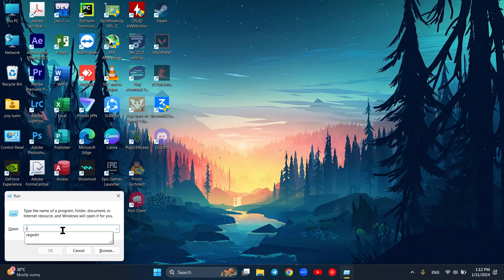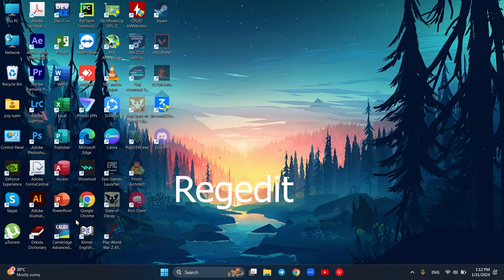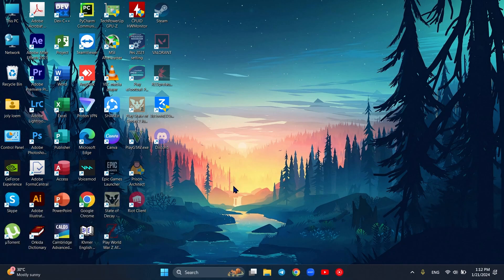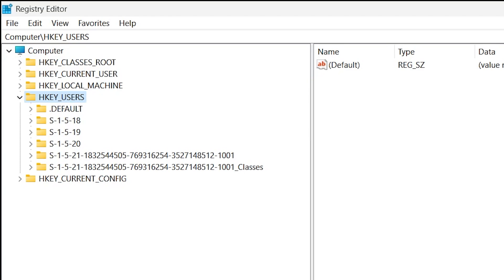How to reset IDM(internet download manager) trial after 30days 2024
🚀 Welcome to Devid Ipad! 🚀
I dive deep into the latest in technology, offering solutions, insights, and reviews to keep you informed and empowered in the fast-paced world of gadgets and innovations. Whether you're an avid tech enthusiast or looking for practical solutions to everyday tech challenges, you're in the right place.
how to reset idm trial after expired
IDM expired fix
how to use idm after 30days
IDM has not been registered for 30 days. Trial period is over.2024
how to use idm lifetime
IDM lifetime without paying
Internet Download Manager has not been registered for 30 days. Trial period is over 2024
how to use idm license for free
how to use internet download manager after expired 30days
reset idm after 30days 2024
how to reset idm trial without downloading software
Internet Download Manager has not been registered for 30 days.fixed
how to fix idm expired
fix internet download manager
how to get IDM license for free